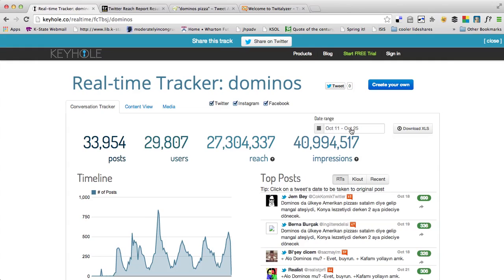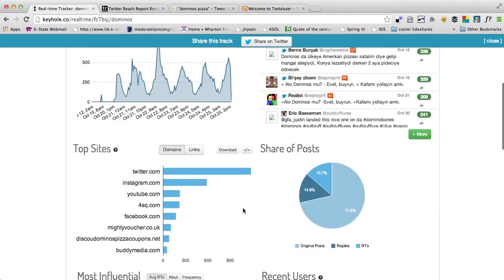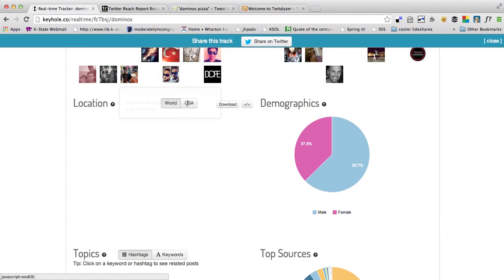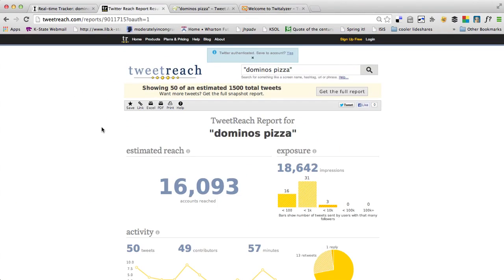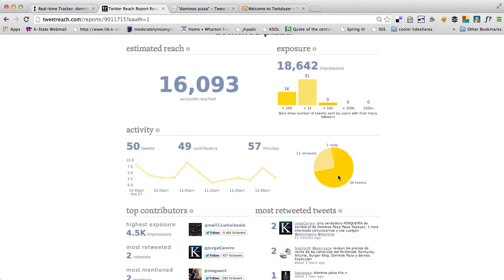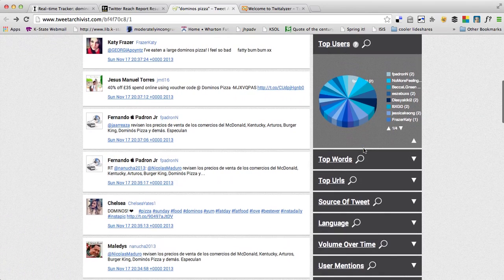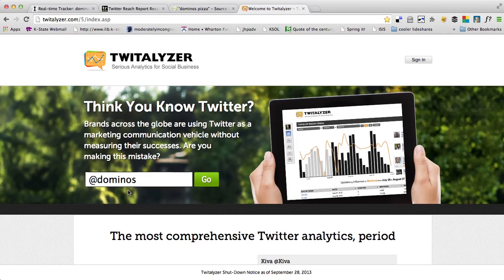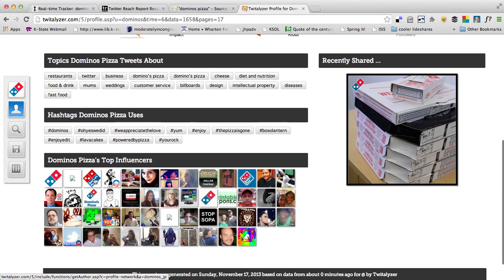SM Tools - Advanced Trackers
Keyhole.co (0:00 - 4:35)
TweetReach (4:36 - 6:05)
TweetArchivist (6:06 - 7:40)
Twitalyzer (7:41 - 9:41)